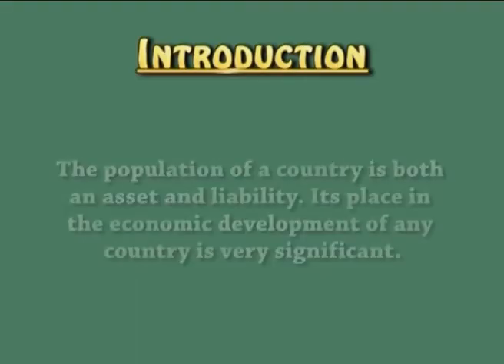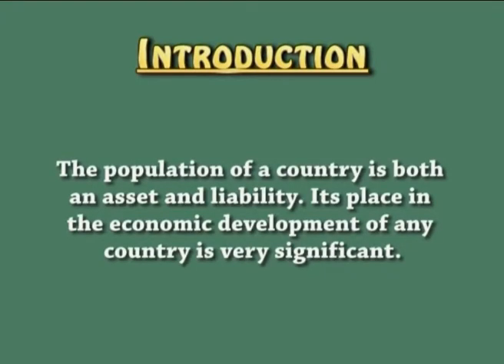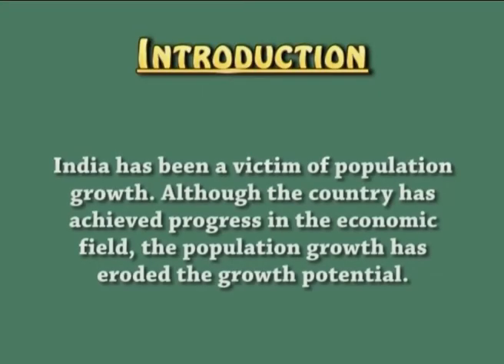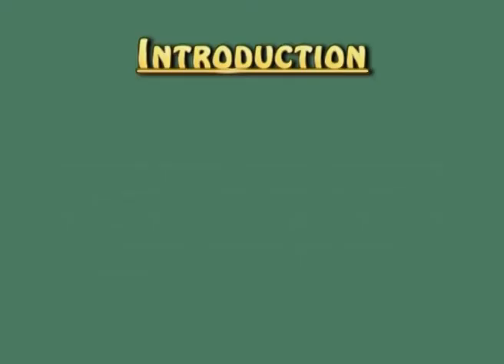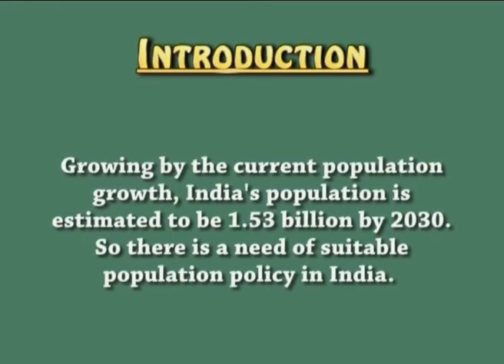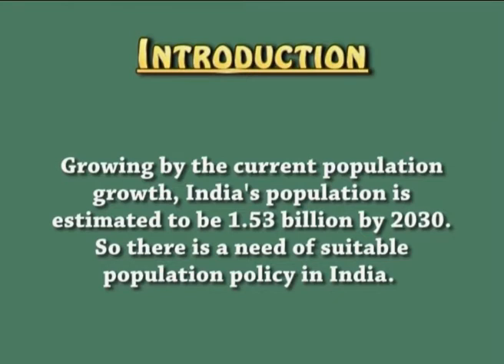State Policis on Population Control